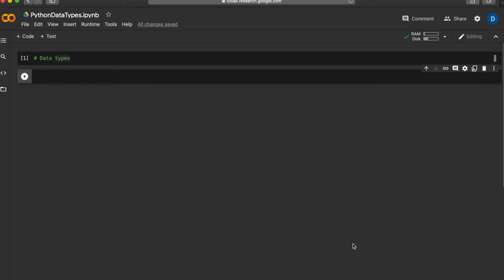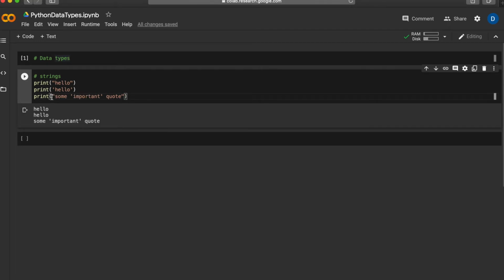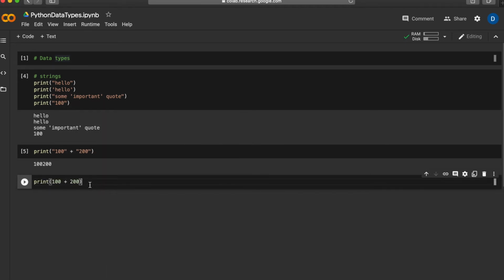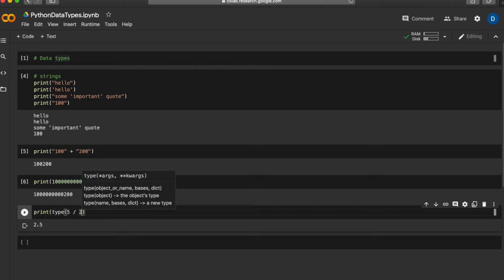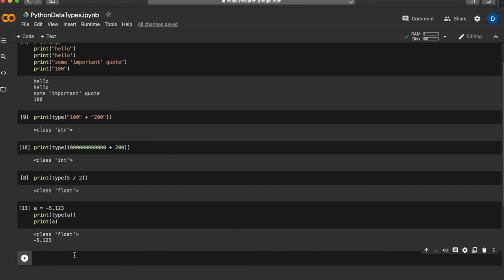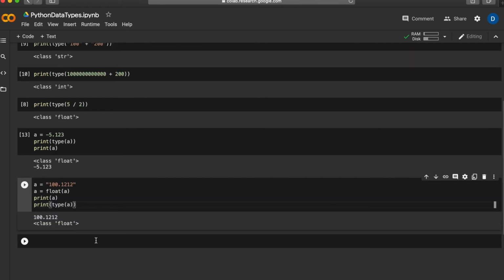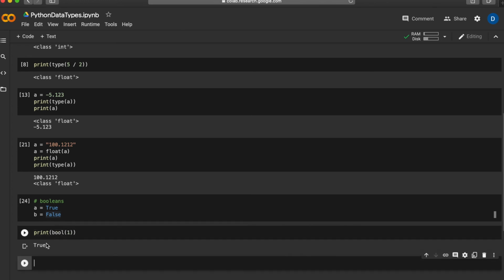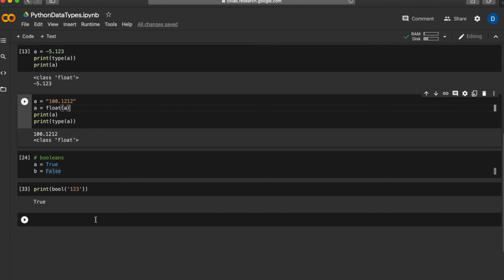Data Types in Python | Python For Beginners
In this video I will talk about data types in Python. This is a python for beginners tutorial and I will talk about the most important data types you should know in Python. The data types we will see in this tutorial are strings, integers, floats and booleans. Once you learn these data types in Python you will be ready to tackle other data types more comfortably. I hope you got some value out of this video. If you have any suggestions for future videos do not hesitate to comment them down below.